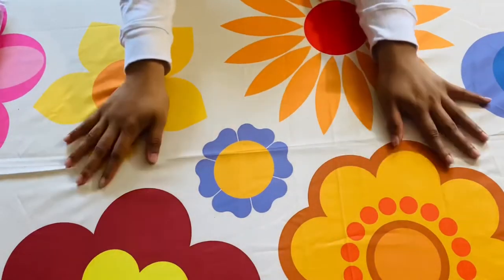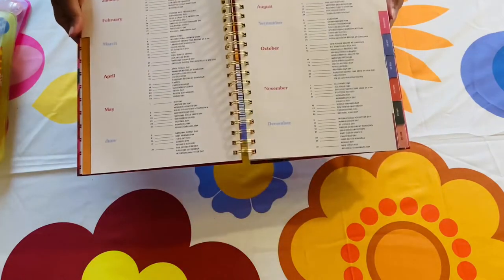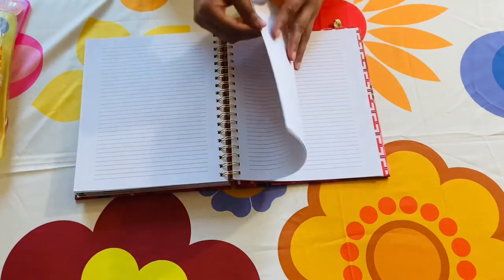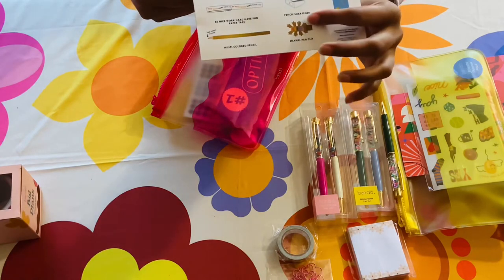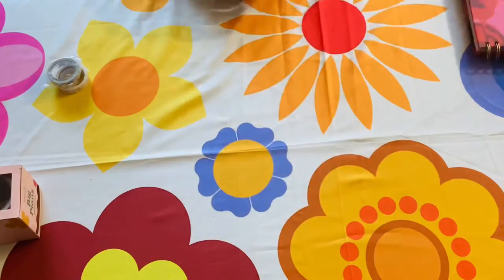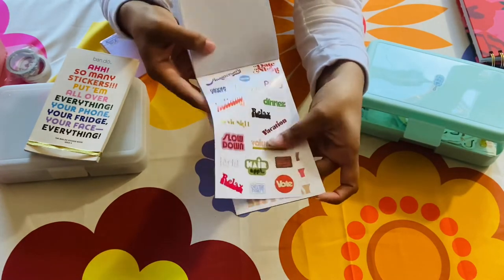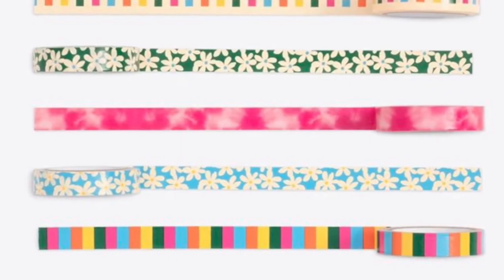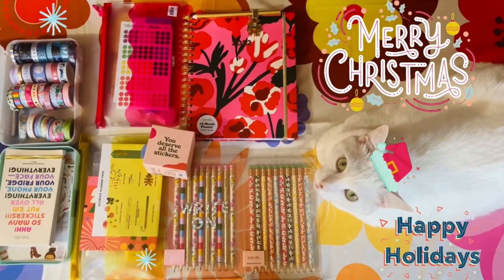Ban.do Planner Review + Haul! 2022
Merry Christmas Eve!! There's definitely magic in the air this morning :) Wishing everyone a safe & happy holidays! The year is wrapping up in a short week. I don't know about you guys but I'm ready for 2022, more so now that I'm equipped with my new Ban.do planner! Let's make it a memorable year.  (Everything is paid for with my own money, my thoughts are my own.)